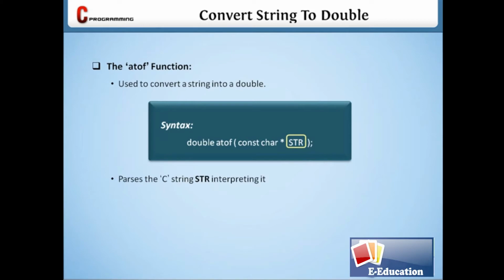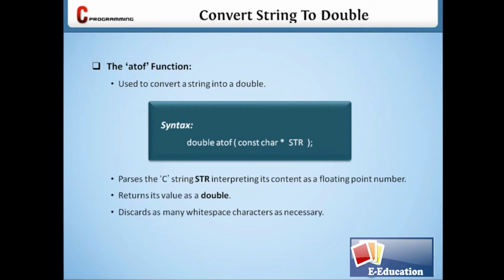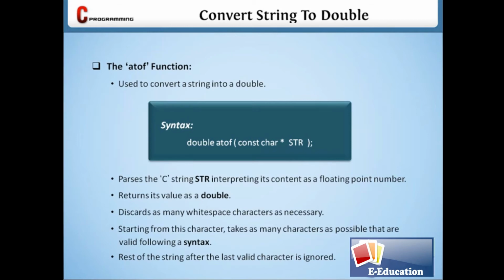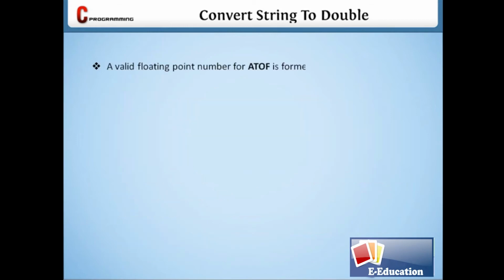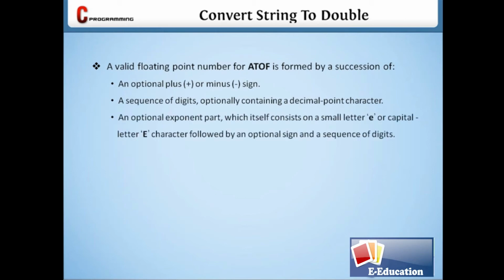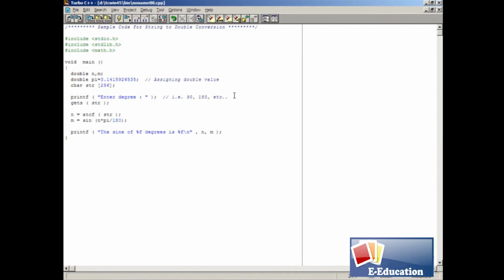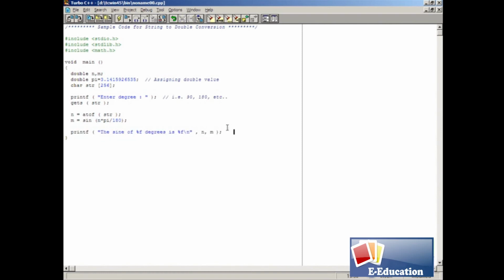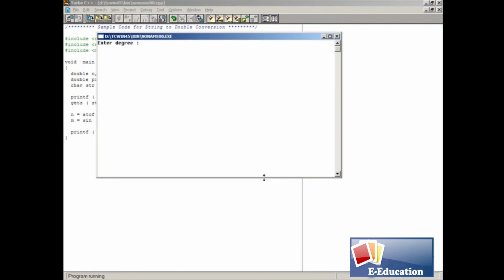10# Convert String to Double /Advance C Programming Video Tutorials for Beginners/2018